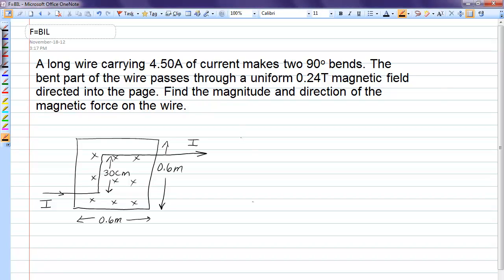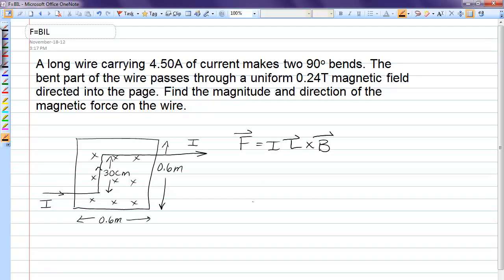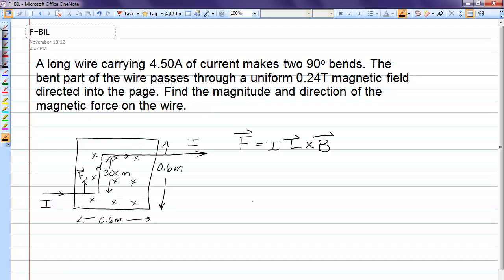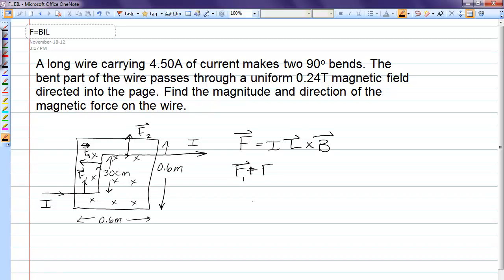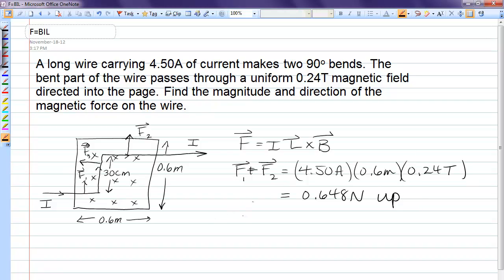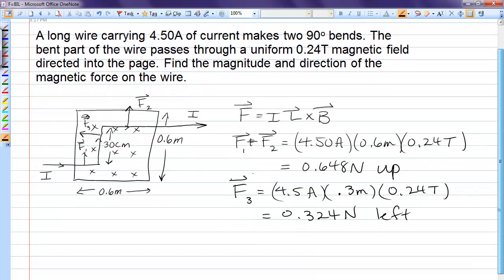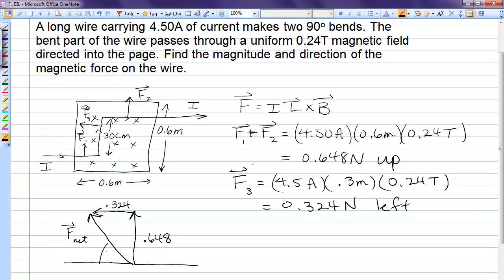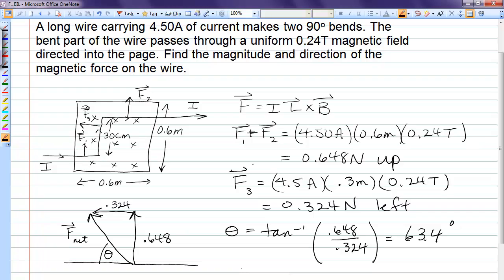Magnetic force on a current carrying wire